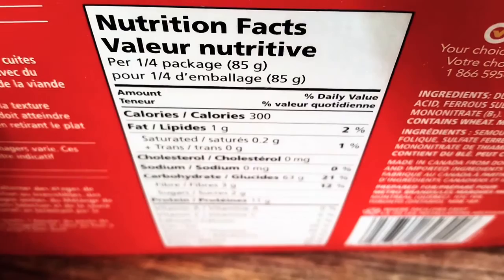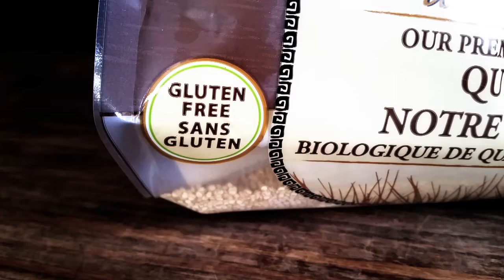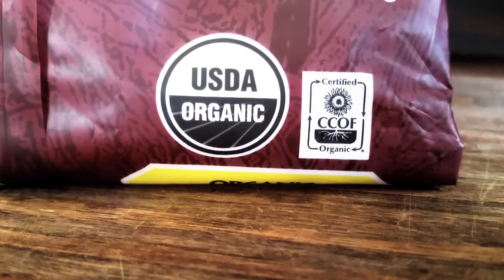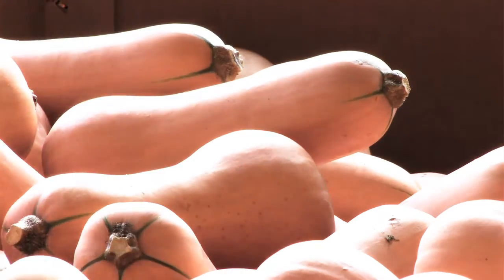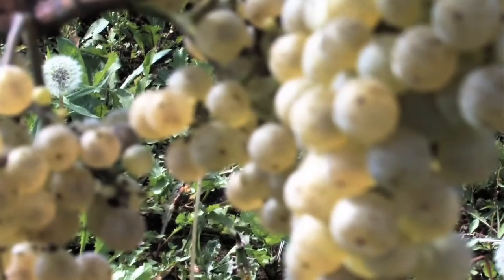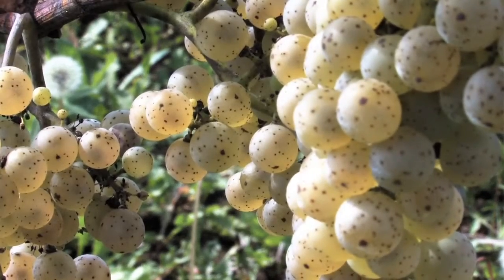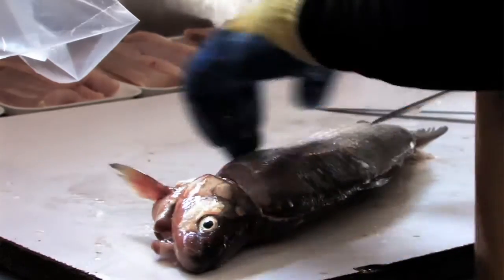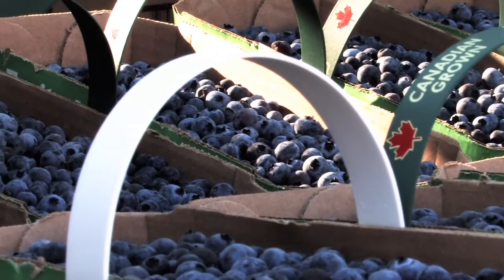Queen’s ASO: Nutrition and the Human Body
Many articles are written about nutrition in popular media (magazines, blogs, etc.) yet these articles are not always scientifically valid. Watch Jeffrey Lalonde from the Department of Health Sciences at Queen’s University talk about the importance of understanding the scientific relationship between food and the human body.

Jeffrey Lalonde teaches the online health studies course Basic Human Nutrition (HLTH 230). His online course introduces students to the science of human nutrition, including an appreciation of diet planning, dietary guidelines, and nutrition labeling and how these are important to health. The course also explores the Influences and factors affecting bodyweight.

To see all online courses and programs offered by Queen’s Arts and Science Online, please visit queensu.ca/artsci_online.